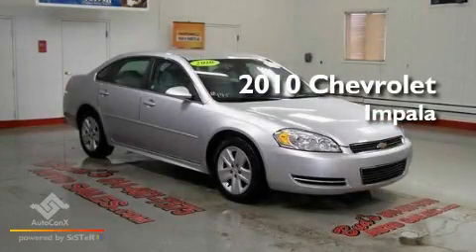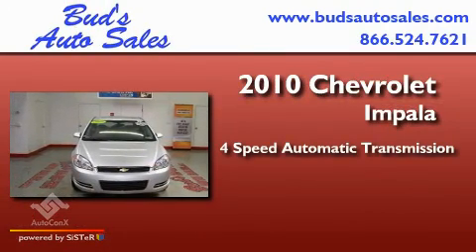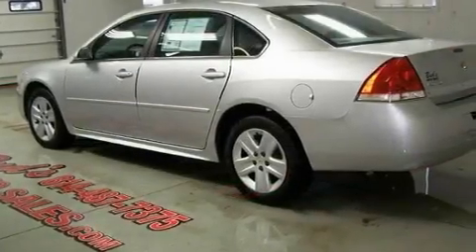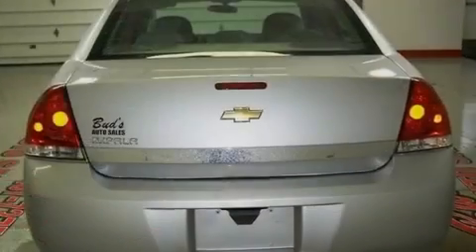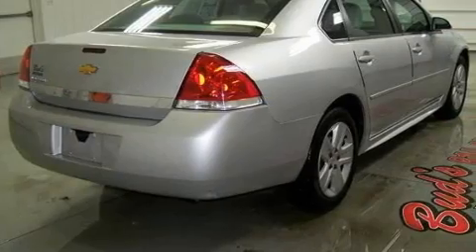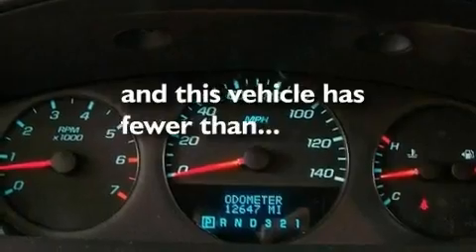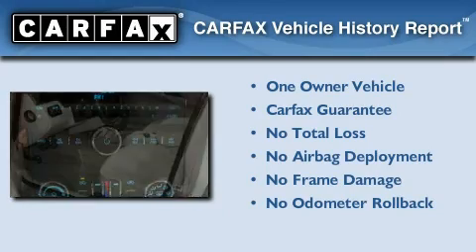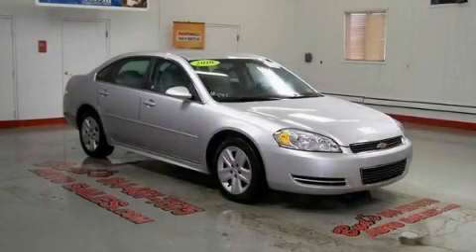2010 Chevrolet Impala Beaverdale PA 15921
Year : 2010
 Make : Chevrolet
 Model : Impala
 Engine : V6 3.5 Liter
 Trans . : 4-Spd Automatic
 Exterior : Silver
 Miles : 12,601
 Interior : Gray
 Stock : 268145